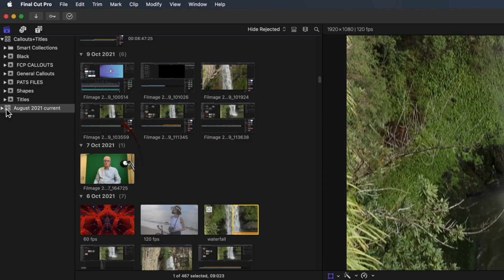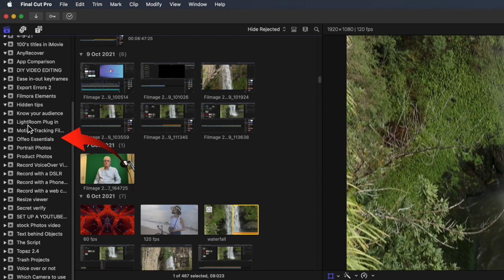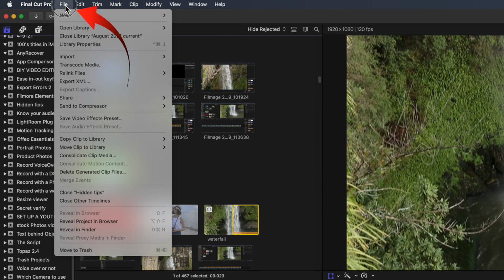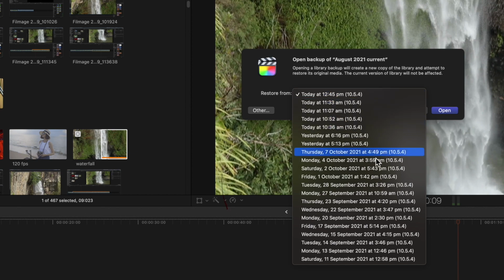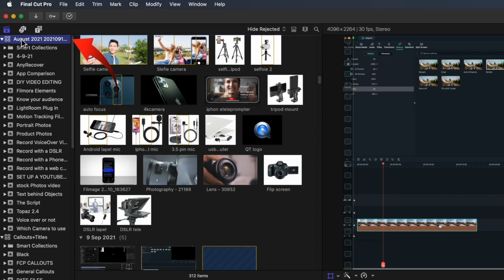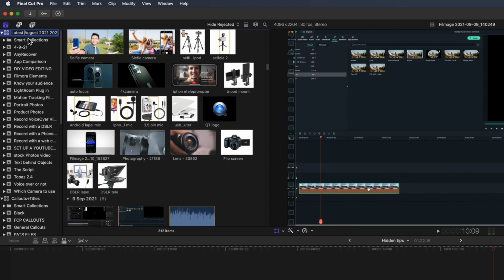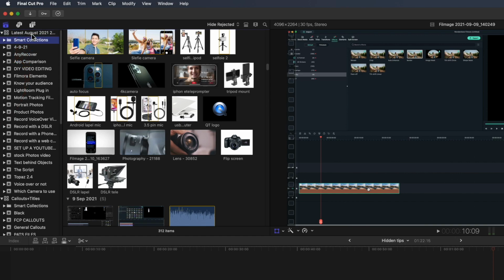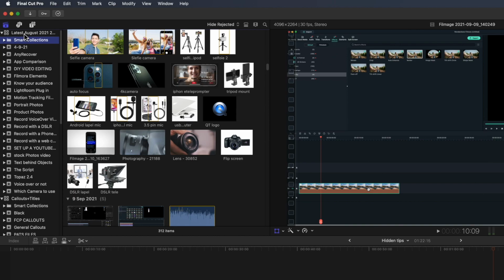Crash recovery with Automatic Back ups - Final Cut Pro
If you're having issues with a Final Cut project or library or you've had a crash or you can't open a library there's a savior in the wings

 This solution also applies to a project where you've made changes and would like to go back to an earlier version before those changes were made.

It's easy to do and all you need to do is be a bit organized so you don't confuse yourself with what library you're wanting to keep working with.

Exciting news about my upcoming book "𝗘𝗱𝗶𝘁 𝘄𝗶𝘁𝗵𝗼𝘂𝘁 𝗧𝗲𝗮𝗿𝘀 𝘄𝗶𝘁𝗵 𝗙𝗶𝗻𝗮𝗹 𝗖𝘂𝘁 𝗣𝗿𝗼"It's currently trending as the #𝟭 𝗡𝗲𝘄 𝗥𝗲𝗹𝗲𝗮𝘀𝗲 on Amazon!!📚 Pre-order your copy now and be among the first to elevate your Final Cut Pro skills: